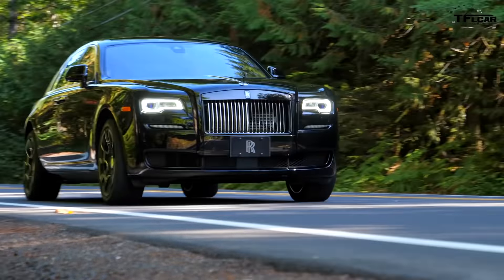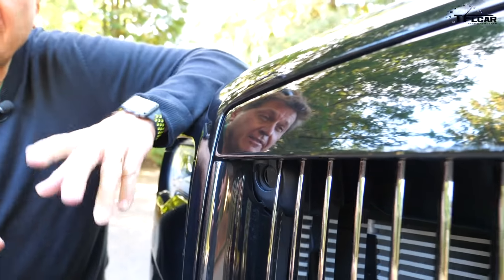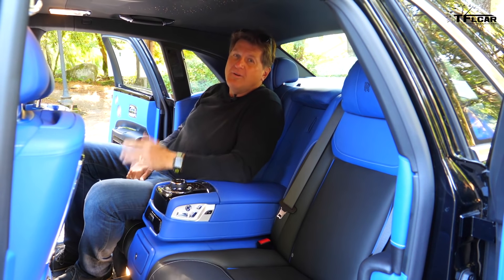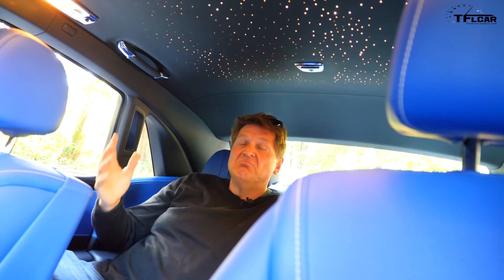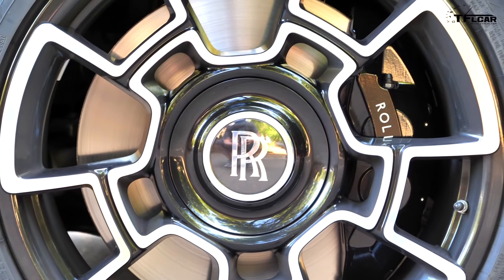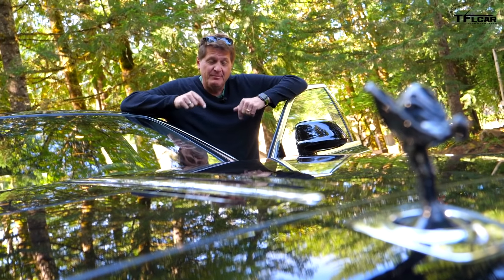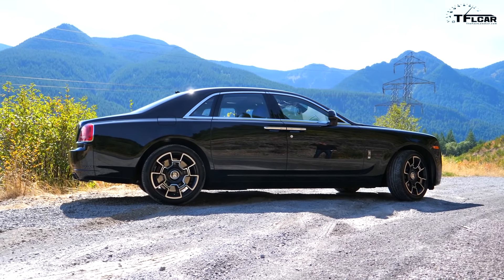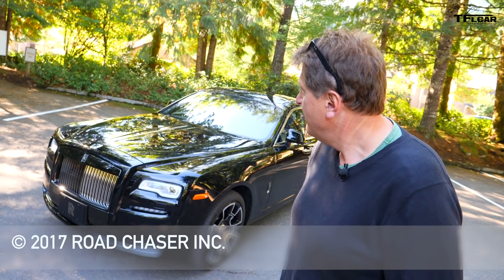Top 10 Surprising Facts You Probably Don't Know About the Rolls-Royce Ghost Black Badge